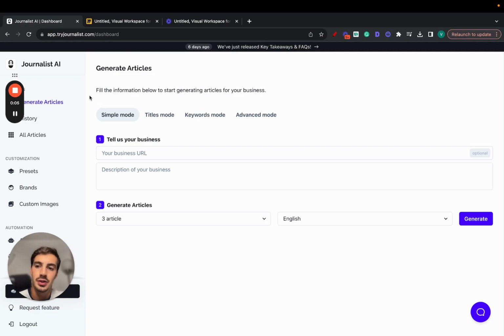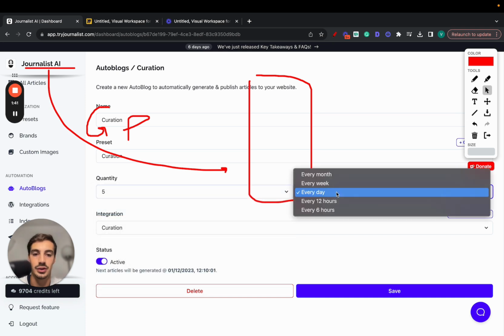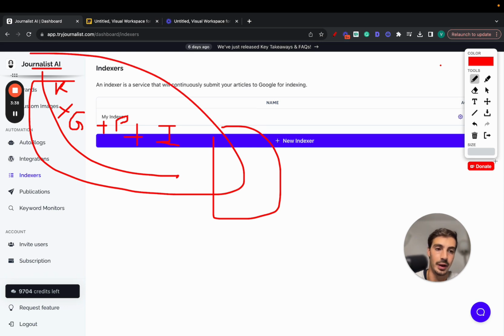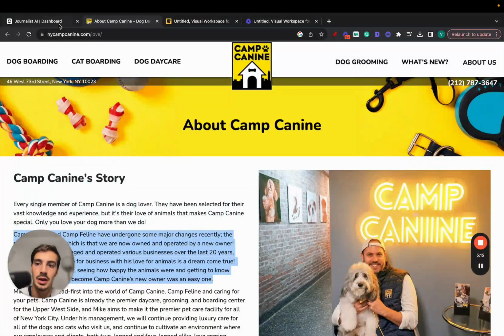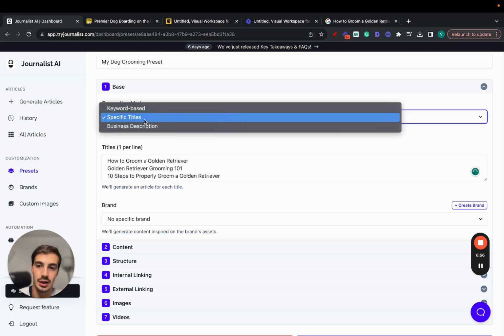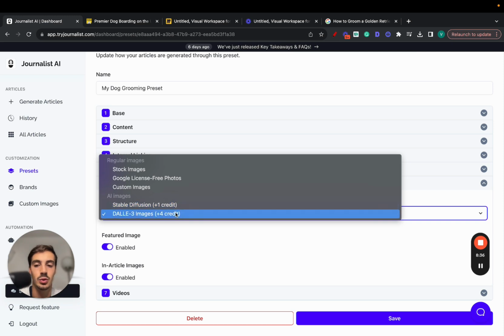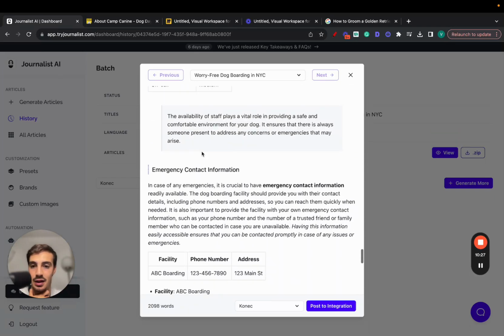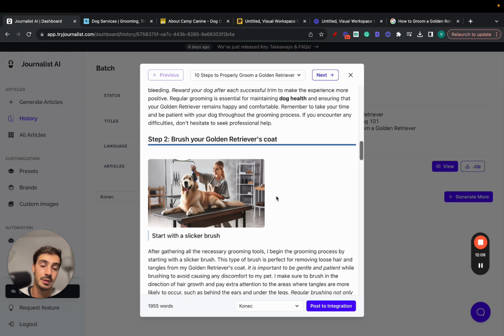🤯 AI SEO: Using AI Writers to Rank on Google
. Here's how I'm leveraging AI writing tools to rank my sites on Google.

The reality is that AI is a tool that anyone can leverage to increase the speed at which they produce content.

In this video I'm using Journalist AI's 4 generation modes:
- Context generation
- Title-based generation
- Keyword-based generation
- Advanced mode

The Advanced mode allows you to add in-article images, videos, internal/external links, bullets, tables, CTAs and more.

On top of that Journalist AI also handles keyword research and content indexation.